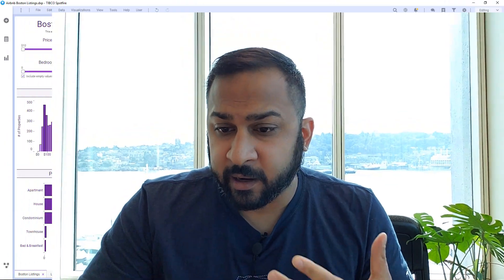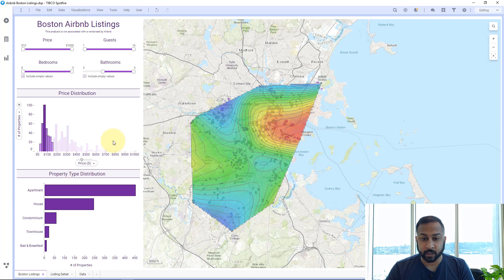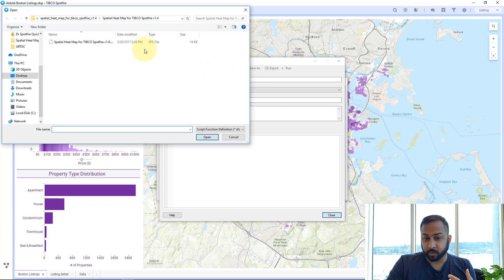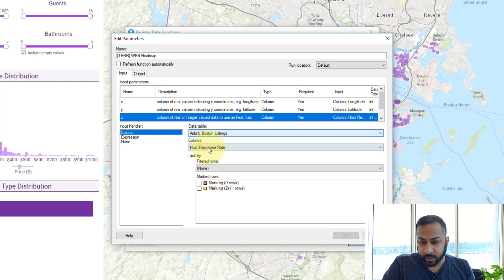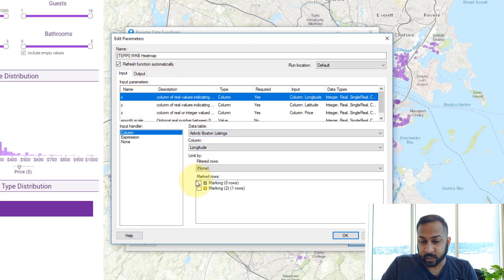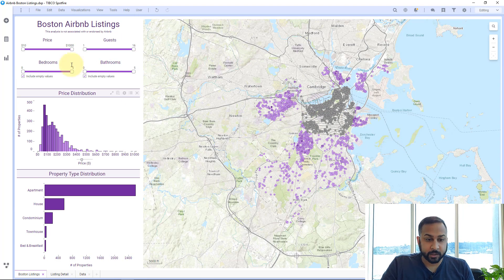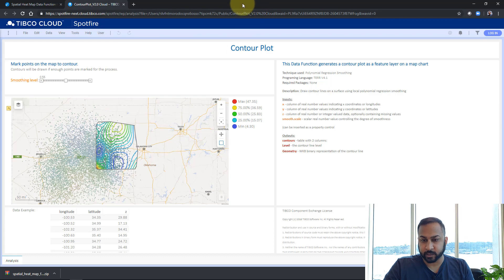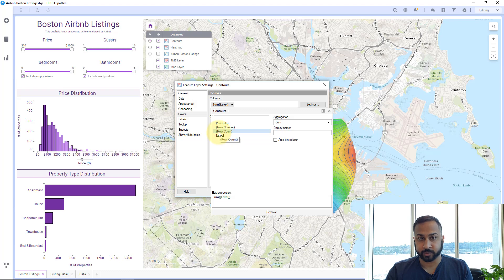Using Heatmaps and Contours in Spotfire Maps for Spatial Generalization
Spatial Generalization is a method of summarizing individual point data into regions, often to reduce the data needed for insight while still retaining the insight's value.